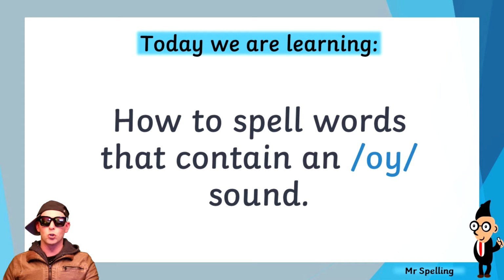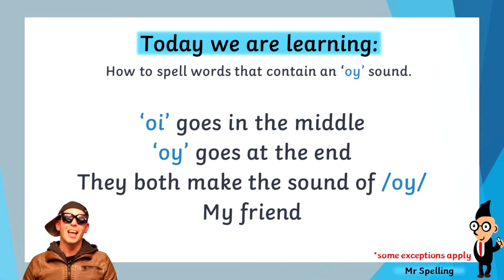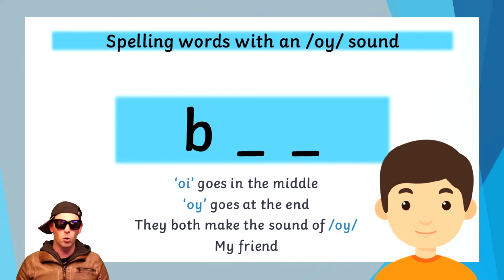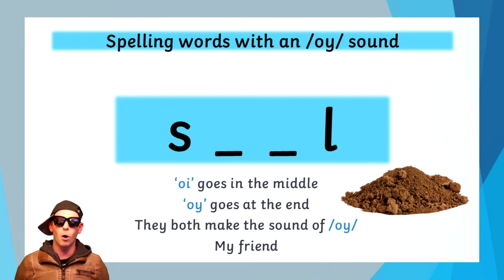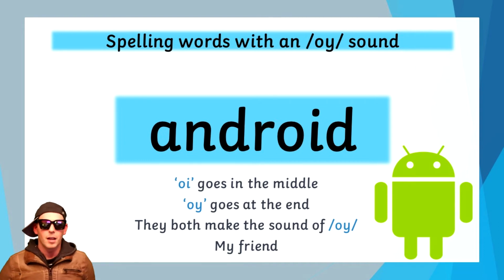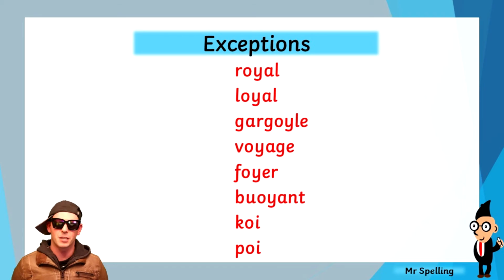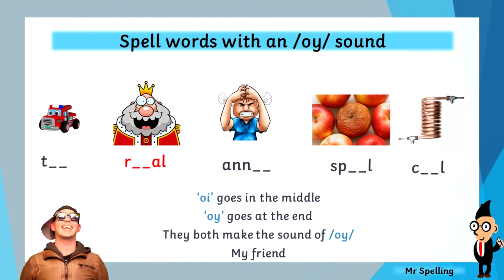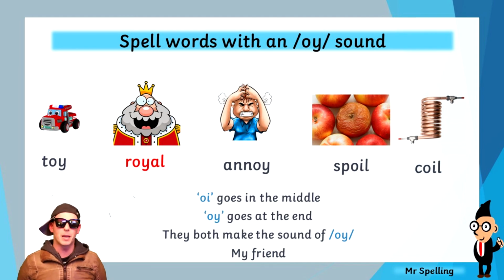How to spell words with the sounds 'oi' and 'oy.' Spelling rule lesson.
The digraph 'oi' usually goes in the middle of a word.
The digraph 'oy' usually goes at the end of a word.
Spelling rules follow along lesson